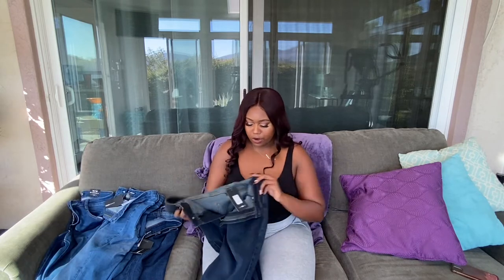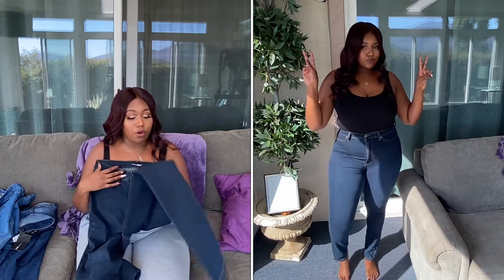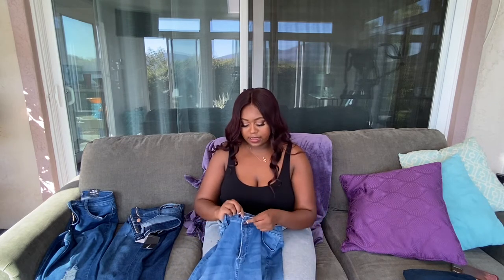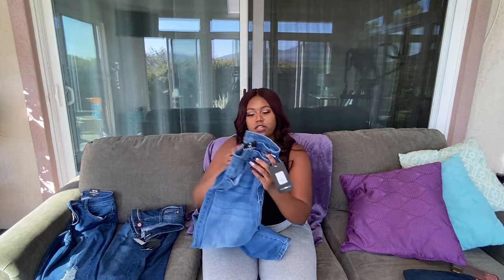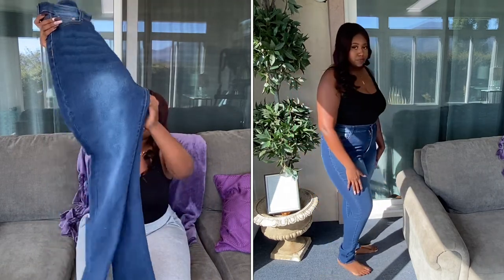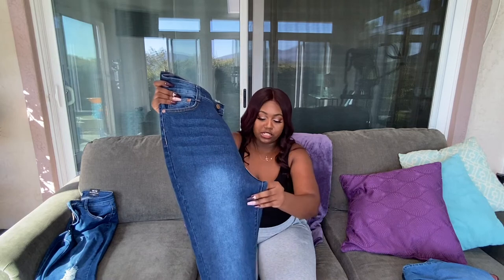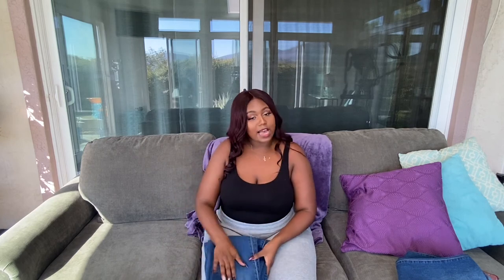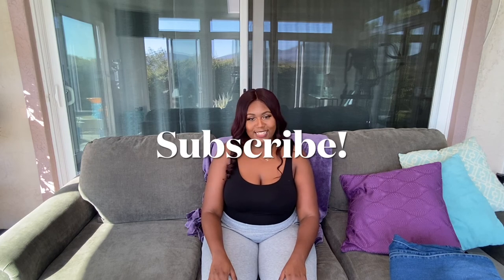Thick/Curvy Fashion Nova Jeans Haul | Size 15 | Try on Haul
SC: reneecw2013

Jeans I purchased